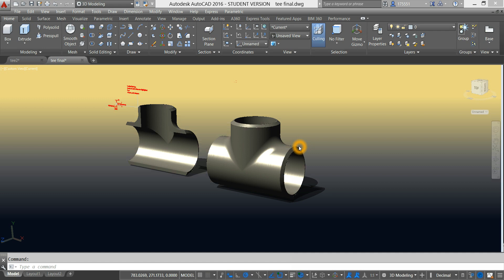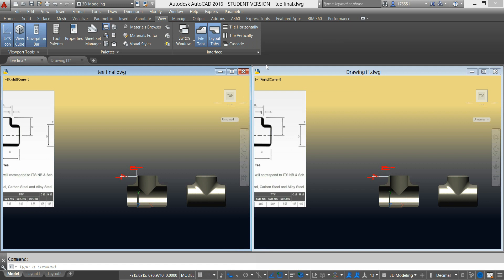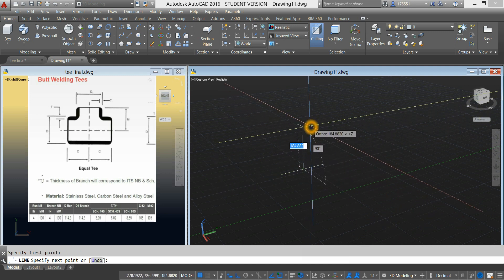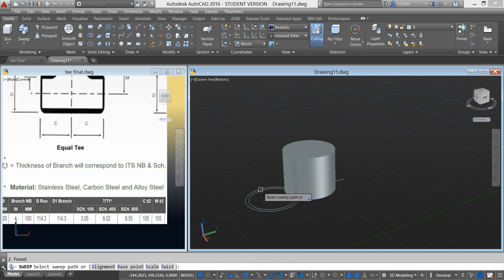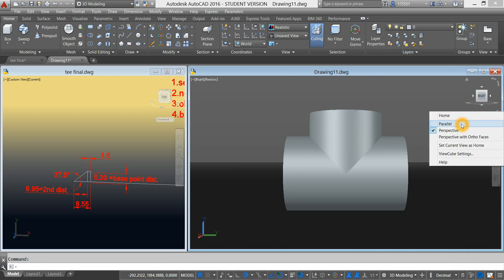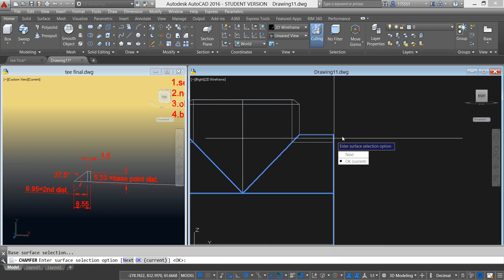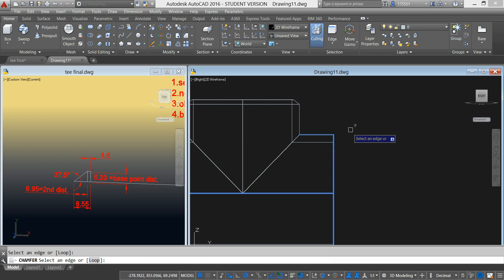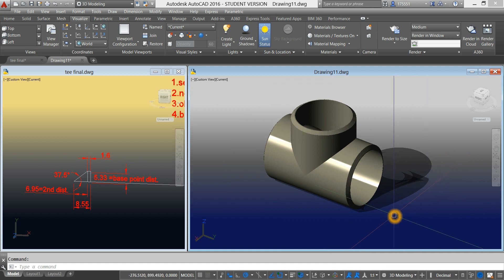Buttweld Straight Pipe Tee fitting in AutoCAD 3D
How to create a buttweld straight pipe tee in AutoCAD 2016. We utilized the following commands: Sweep, Chamfer, Circle, Line, Subtract, Union and Join.